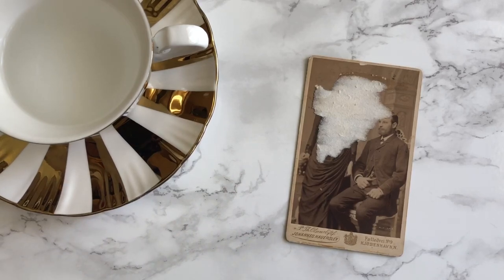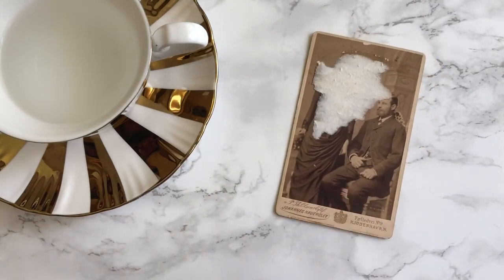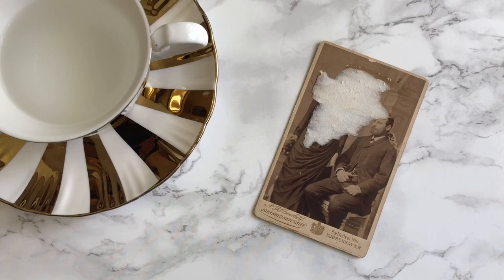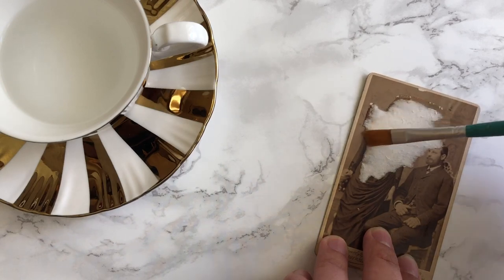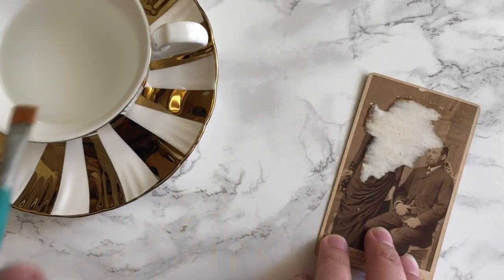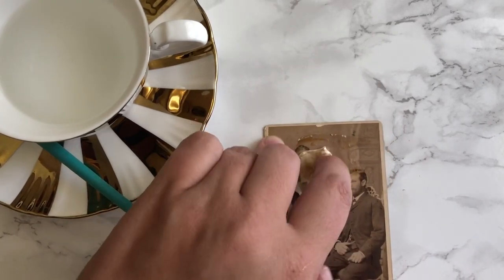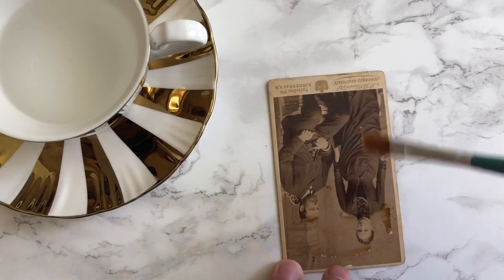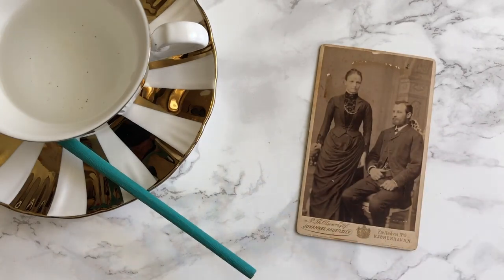Genealogy with Me: Remove Paper and Glue from an Old Cabinet Card Photo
The process for gently removing old paper and glue from an old photo (in this case a cabinet card) using water and a paintbrush. Genealogy, family history, photograph  restoration